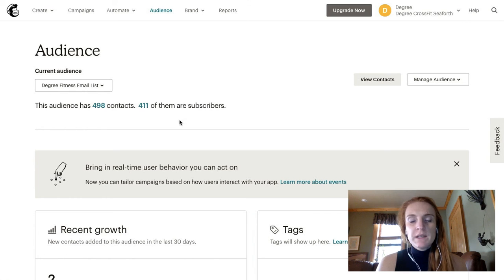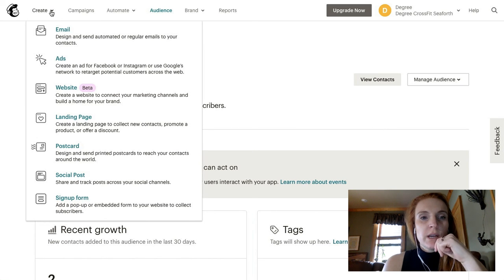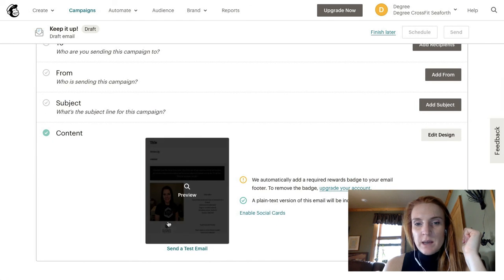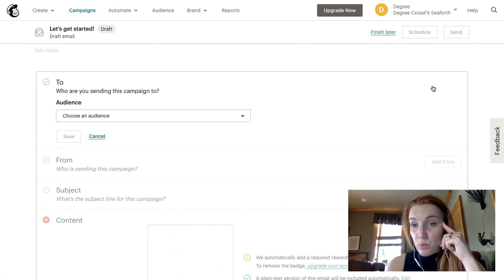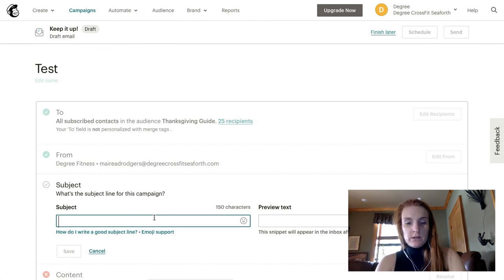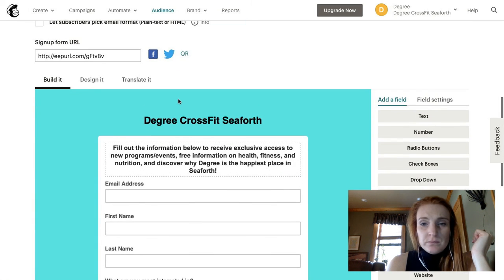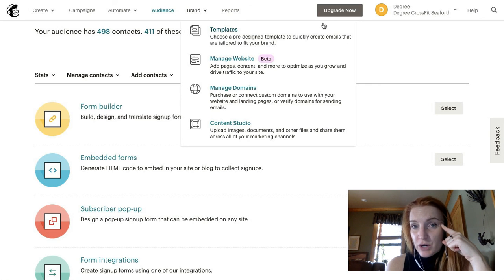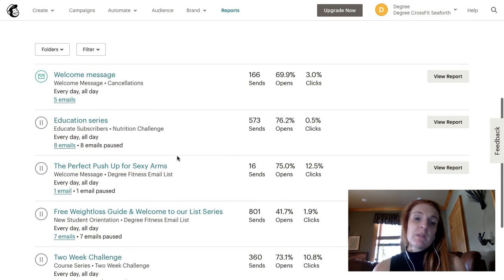Digital Main Street - Huron East's Mailchimp Demo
A quick and easy guide for using Mailchimp presented by Huron East's Digital Service Squad member, Kaleda Connell.